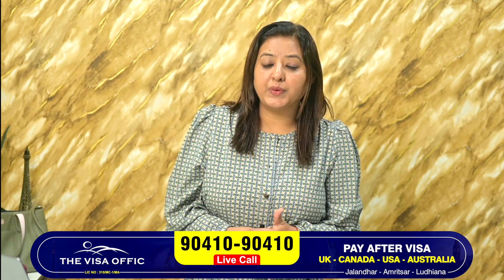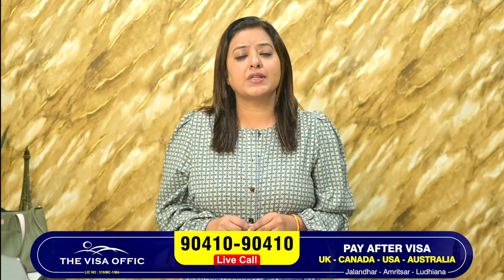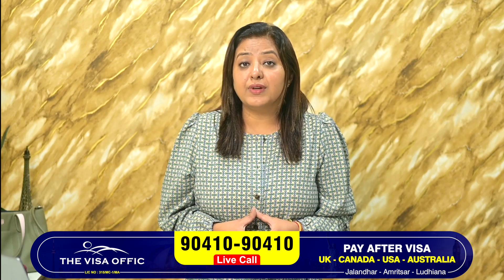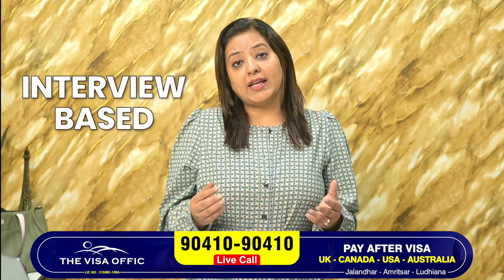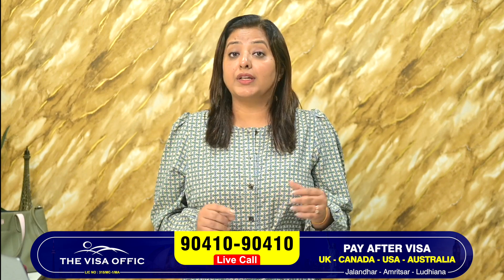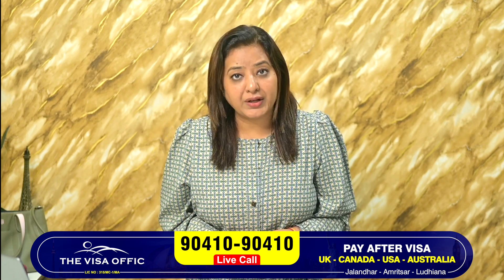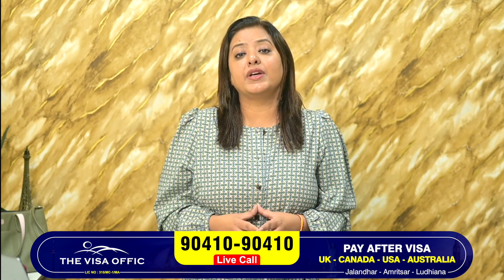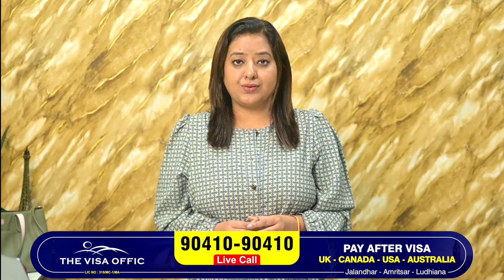USA STUDY VISA WITHOUT IELTS HOW CAN POSSIBLE? | STUDY VISA UPDATES 2024 | THE VISA OFFIC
THE VISA OFFIC
License No: 315/MC1/MA
Sneha Sharma  (Managing Director)
Virgin Immigration Student Advisor Offic Pvt. Ltd. Jalandhar
Branches : Jalandhar, Ludhiana, Amritsar
Canada update,
Canada Study visa 2024,
Canada immigration updates 2024,
Canada Visa,
Canada Student visa,
New Immigration updates 2024, International Students in CANADA,
Student visa 2024,
 How this update will affect Indians,
Canada travel update,
 Canada visa 2024,
Canada Student Visa,
Super Visa Canada,
Canada visa updates 2024,
Canada immigration gckey,
 Canada immigration dubai,
 Canada immigration Lawyer,
 Canada immigration Express Entry,
Immigration lawyer,
 Immigration News,
 Immigration news today,
Immigration news latest,
 Study permit processing time,
 Study visa Australia,
 Canada study visa Insurance,
Canada news about Immigration,
 International students health insurance,
 Canada travel Restrictions,
quebecpprupdate today
canada study visa update 2024 telugu,
canada study visa update 2024 processing time,
canada study visa update 2024 malayalam,
canada study visa latest update 2024,
canada student visa updates 2024 bangladesh,
canada student visa updates 2024 bd,
canada study visa latest update 2023,
canada student visa updates 2024 cbc,
canada student visa update 2024,
canada student visa update 2024 dependent visa,
canada study visa delay 2024,
canada student visa update 2024 in english,
canada student visa updates 2024 from nepal,
canada student visa updates 2024 from pakistan,
canada study visa updates 2024,
canada student visa update 2024 in hindi,
canada student visa update 2024 may intake,
canada student visa update 2024 tamil,
canada student visa updates 2024 in sinhala,
canada study visa in 2024,
canada student visa update 2024 in telugu,
canada student visa updates 2024 in nepal,
canada student visa update 2024 in punjabi,
canada student visa update 2024 without ielts,
canada student visa update jan 2024,
jan intake usa 2024,
january intake usa 2024,
canada student visa update 2024 malayalam,
canada student visa updates 2024 nepali,